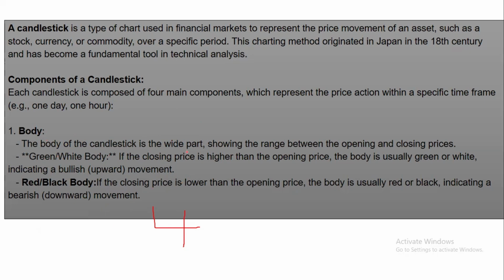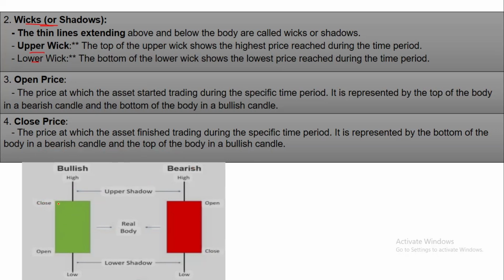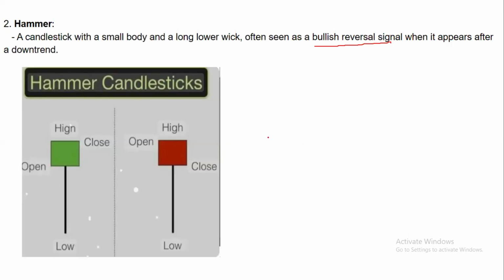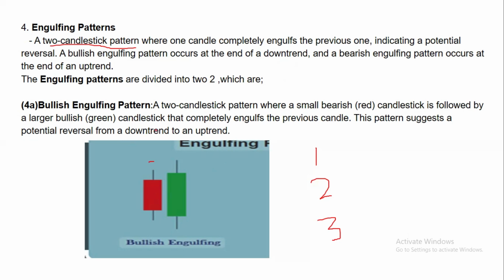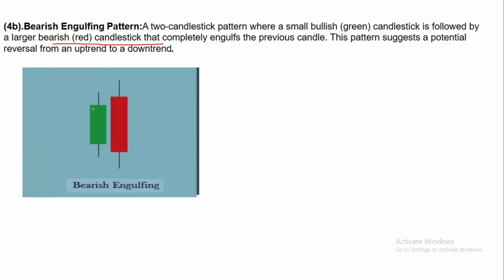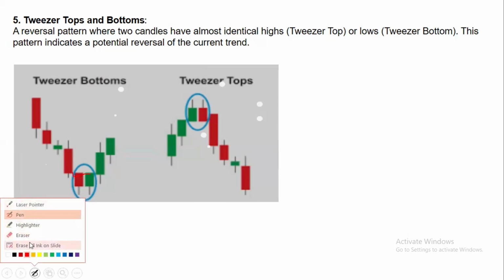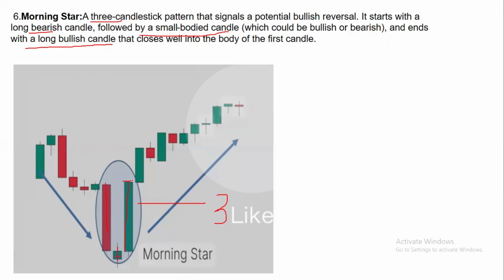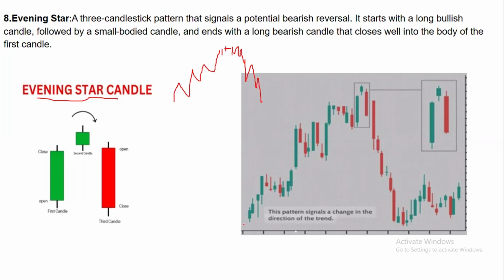Must Watch😮👇: The best CANDLE STICK video ,that will make you successful😮👇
This video bothers on candles stick ,its purpose is to help traders spot correct candle sticks in the market.

trading